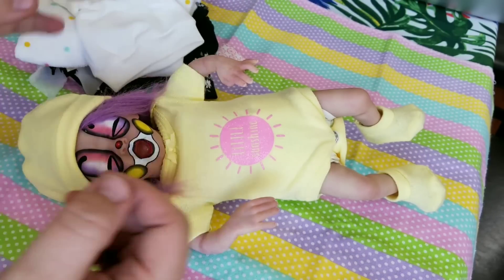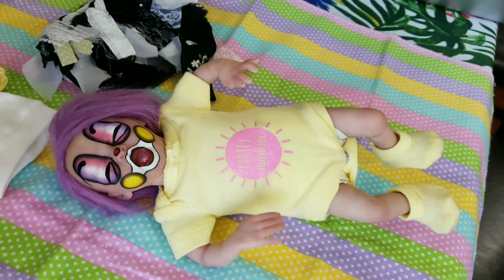Haul For Mini Reborn Baby Clown Sprinkles